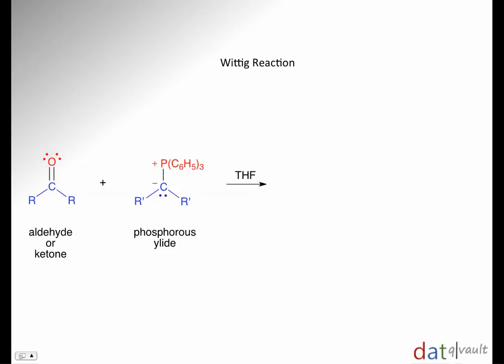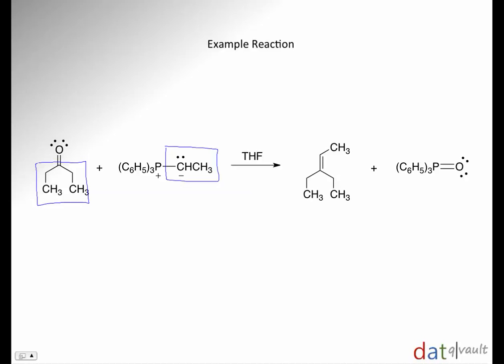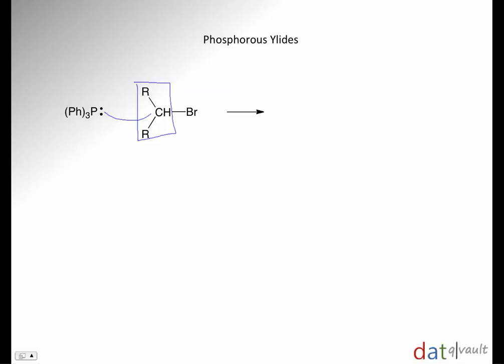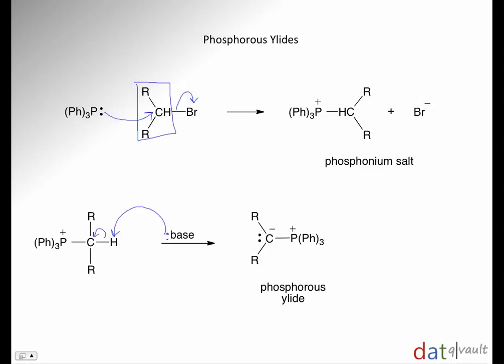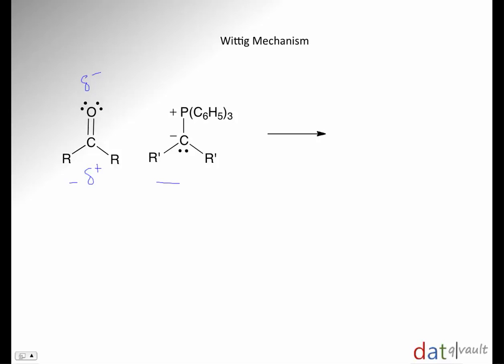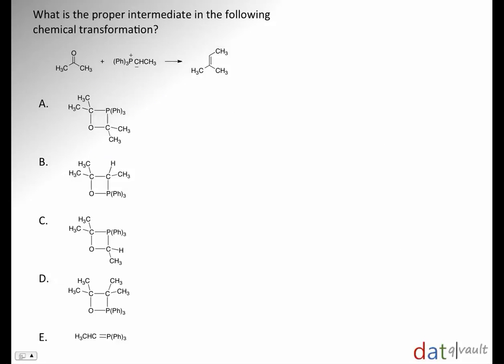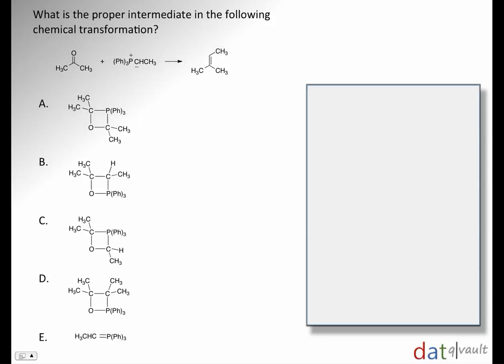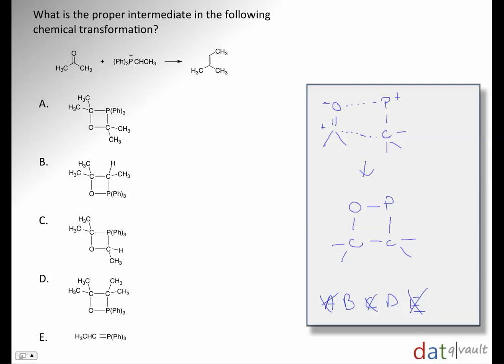DATQVAULT Dental AdmissionsTest Video 16 Wittig Reaction